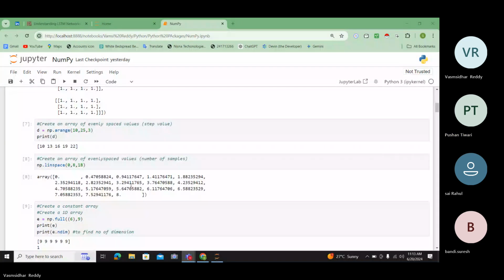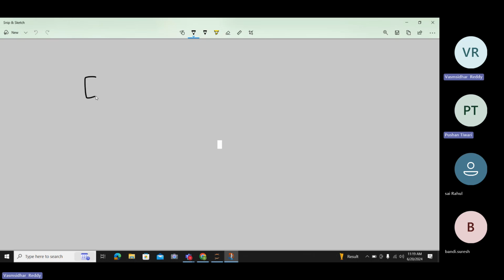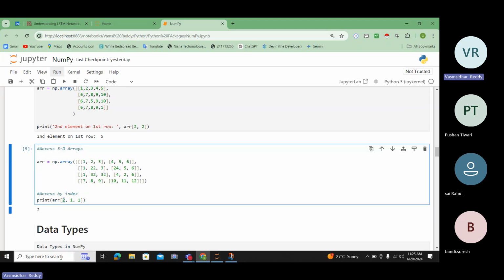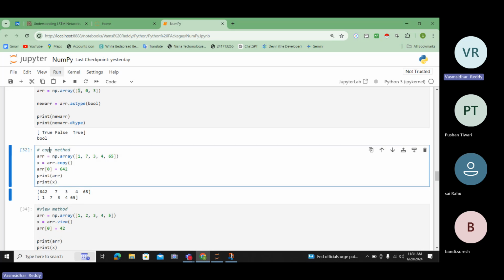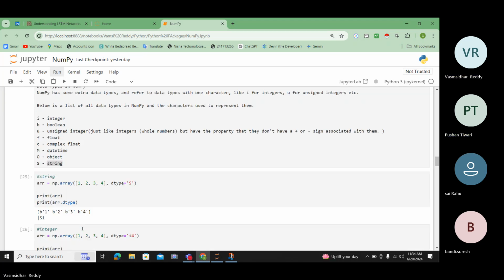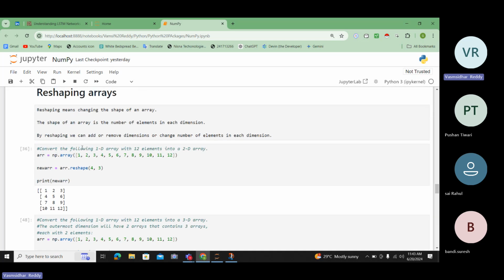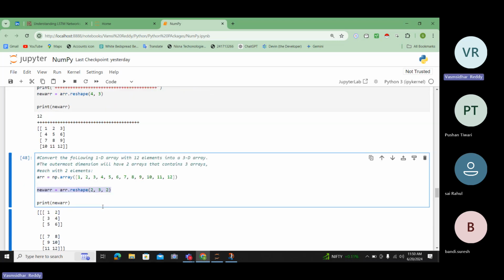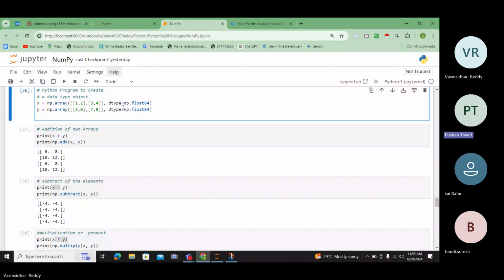Numpy Part 2 - 11 AM